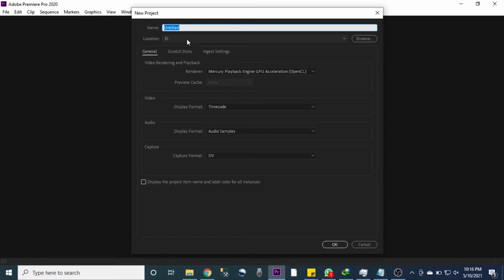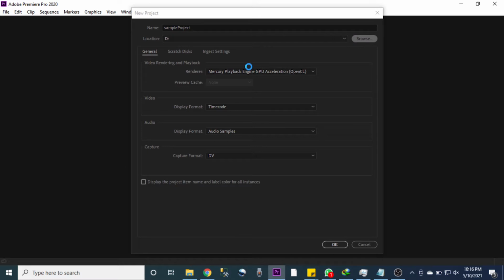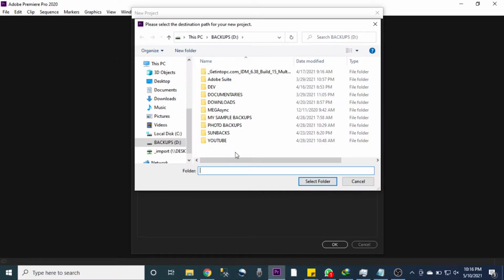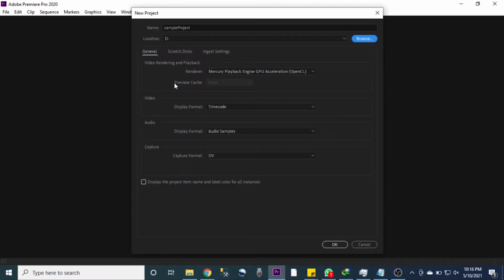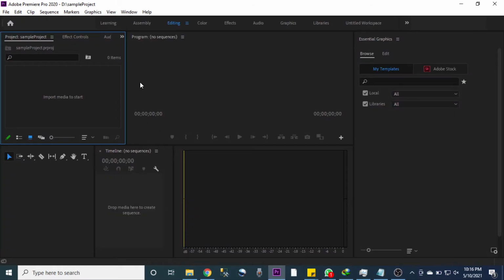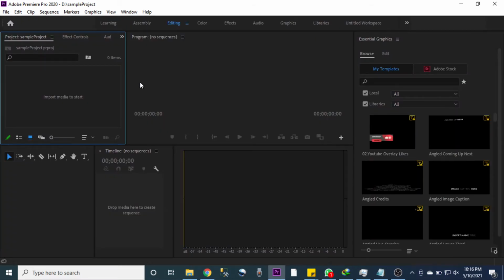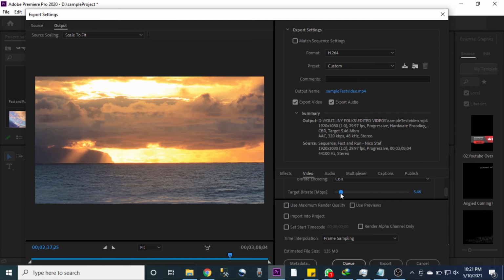How To REDUCE LARGE VIDEO FILE SIZE Without Losing Quality For Youtube in Adobe Premiere Pro 2020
In this video, am gonna show you how to export videos in small file size ready to upload to Youtube or any other social media platform using adobe premiere pro 2020.